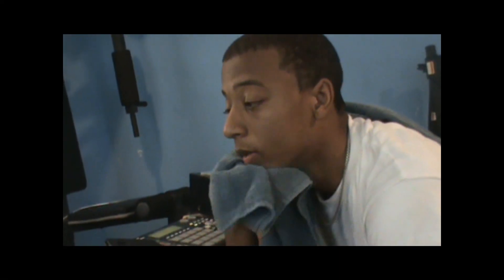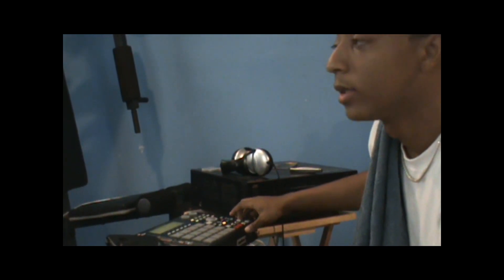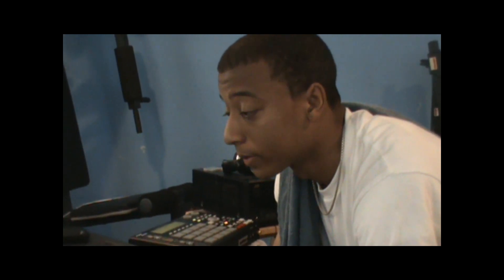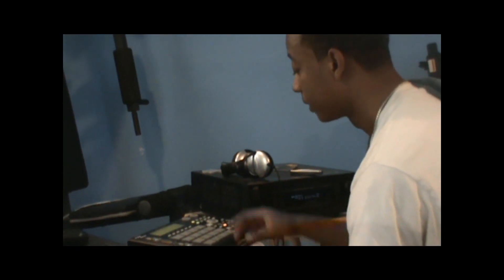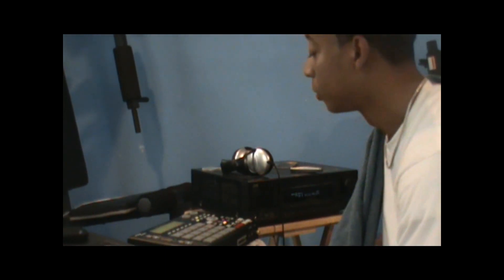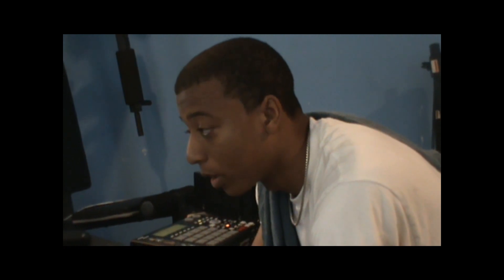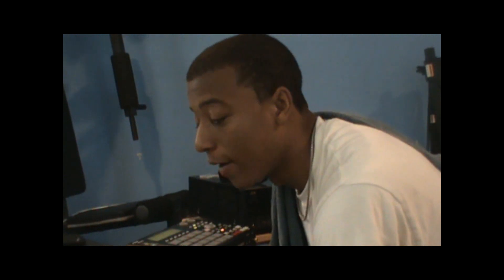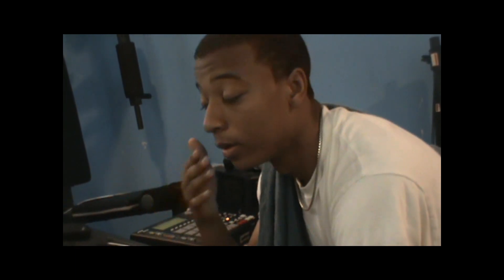Tutorial:How To Chop Any Sample and Have it Sound good MPC 1000 ( and beyond)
This is more than a tutorial on how to chop i wont explain the conventional way of chopping(press this button, press that button, and so on..) i will be explaining how you choose what to chop and why to choose certain sections that you may not even want but it keeps your beat organized and fitting.

If you think that what i explain in this video wouldnt work with any sample send me one and hopefully ill sample it and post a reply to this video with your sample.

if i get positive feedback/subscriptions ill post more videos with more of my samples, more in depth tutorials, and maybe even some beats from reason and fl studio. thanks for watching :)